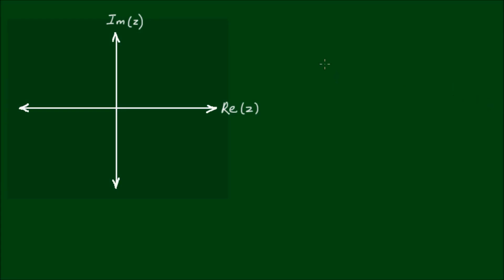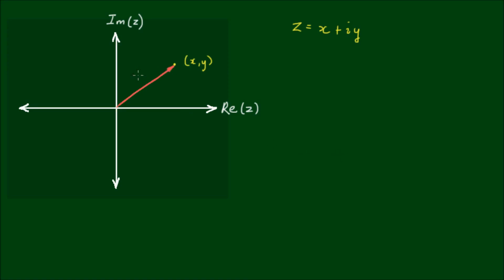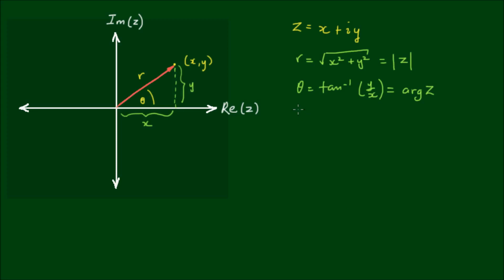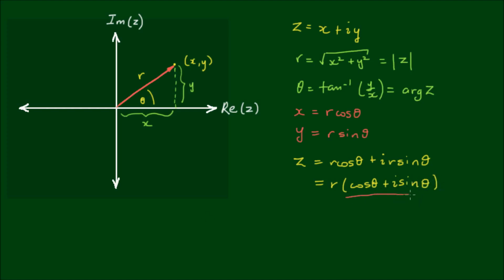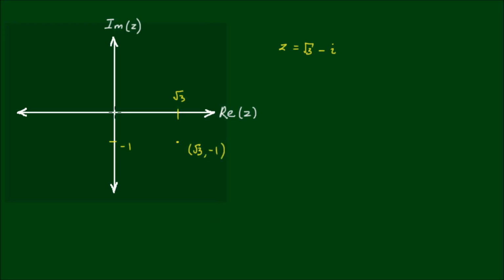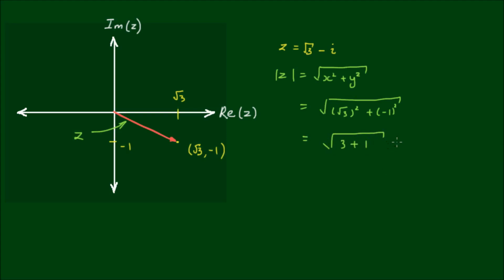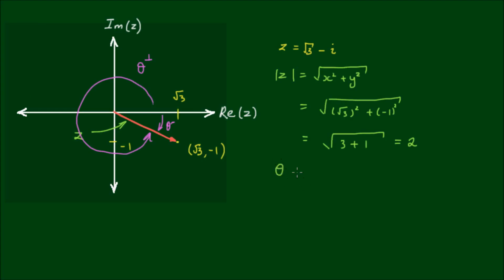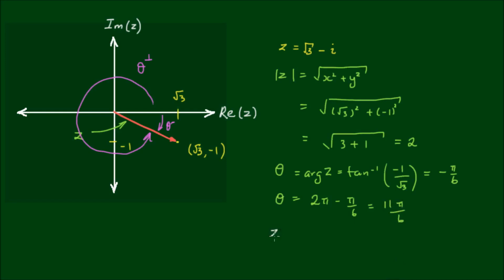MAT 1511 BY EAZY BEE